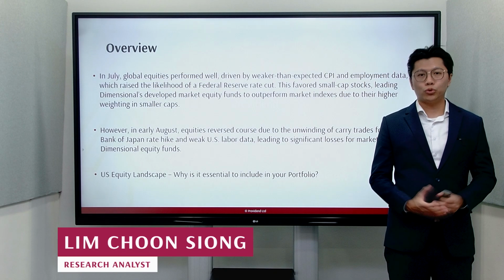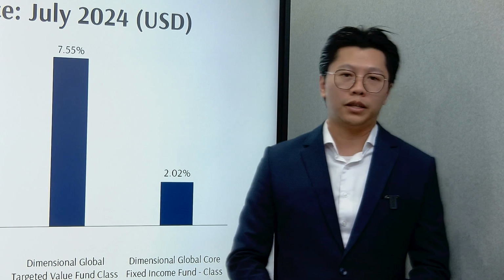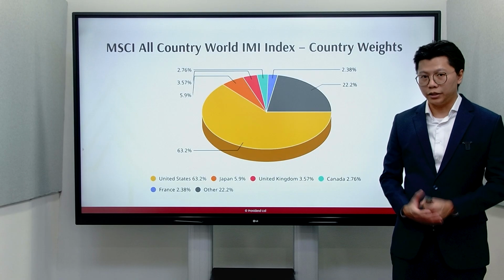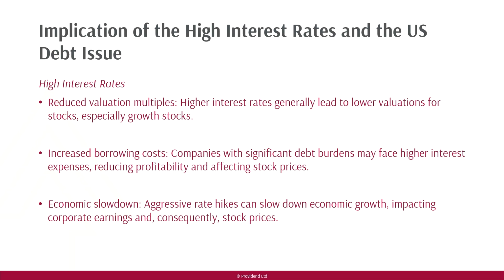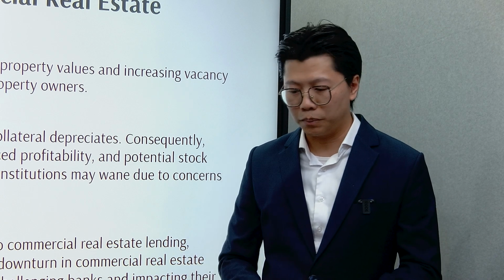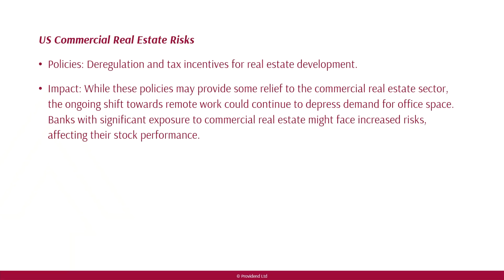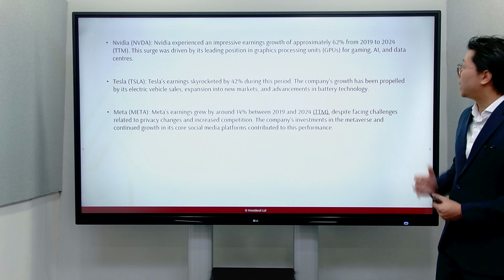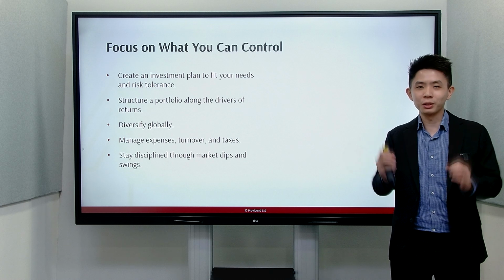Small-Cap & Value Stocks Shine in July Amid Global Equity Gains: Market Review July 2024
In July, small-cap & value stocks shine amid global equity gains; however, this positive momentum was abruptly halted at the beginning of August due to the unwinding of carry trades.

In this market review video, Choon Siong, our Research Analyst, goes through the key points of July's performance and shares insights into the US equity landscape. Below are the key summary points of our latest market review:

1. Market Performance in July: In July, small-cap stocks surged due to weaker-than-expected CPI and employment data, which increased the likelihood of a Federal Reserve rate cut. This lowered US yields, benefiting small companies with larger floating debt ratios. Consequently, the Russell 2000 Index rose by about 10%, the Bloomberg Global Aggregate Bond Index by 1.93%, while the S&P 500 Index increased by 1.22%.

2. Dimensional Fund Performance: Dimensional's developed market equity funds outperformed the market indexes in July due to a higher weighting in smaller caps. The Global Targeted Value Fund, the Global Core Equity Fund**,** and the World Equity Fund rose by 7.55%, 3.25%, and 3.28%, respectively, while the MSCI World IMI Index and MSCI ACWI IMI Index increased by 2.27% and 2.06%, respectively.

3. Importance of the US Equity Landscape: Understanding the US equity landscape is vital due to the dominance of US companies in global markets. The MSCI ACWI IMI shows that US companies make up 63% of the total weight, far surpassing second-placed Japan at 6%. This dominance makes insights into the US market essential for grasping global investment opportunities.

Timestamp:
00:44 July's rally.
01:25 Early August selloff from unwinding carry trades.
02:18 The MSCI World IMI Index and the S&P 500 Index.
03:16 Small-cap and value stocks.
05:32 US dollar against Yen.
06:46 Markets rebounded.
07:53 US equities in the MSCI World Index.
08:19 Risks to US equities.
14:13 Timing the market has its risks.

With a minefield of financial misinformation out there, we promise to be a safe pair of hands and a second pair of eyes to help you avoid costly financial mistakes.